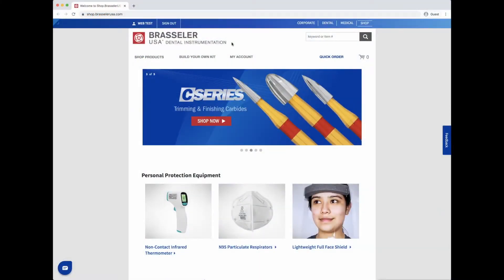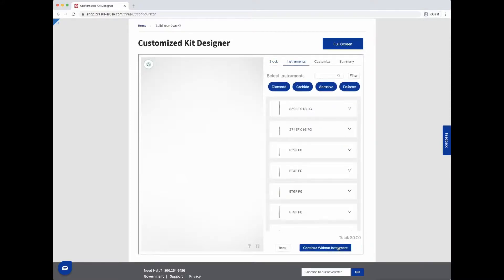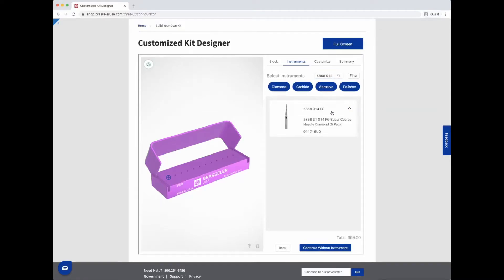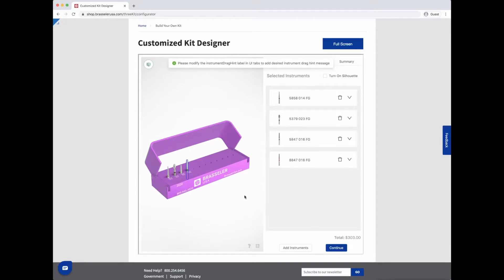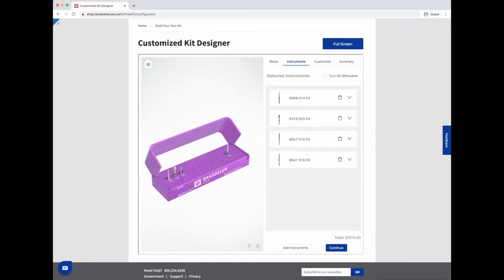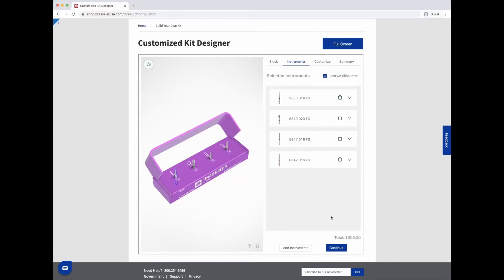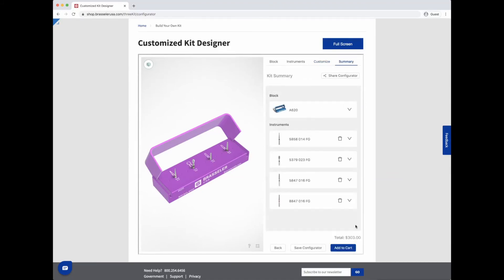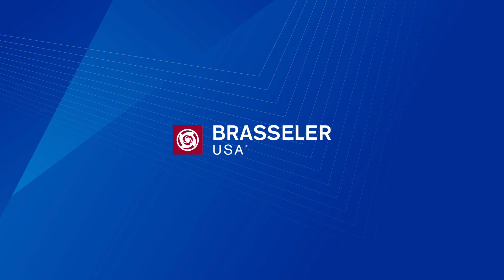How To: Creating a Custom Dental Procedure Kit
Creating a custom procedure kit tailored to your practice's needs has never been easier with Brasseler USA's kit designer.

Try it for yourself at: Shop.BrasselerUSA.com/kit